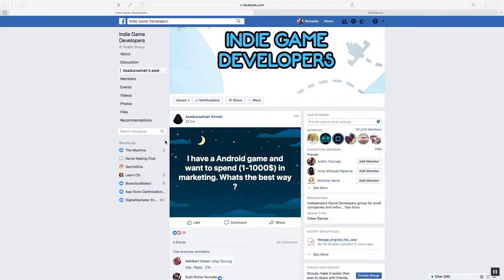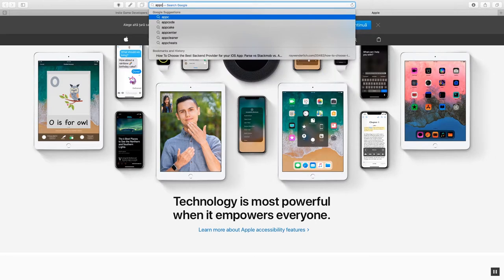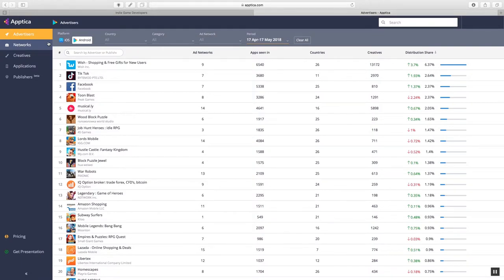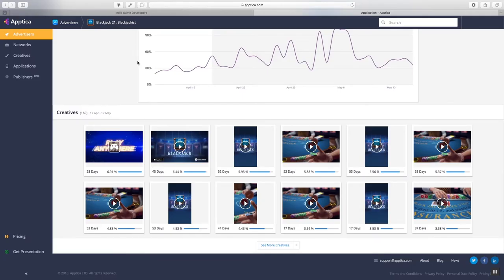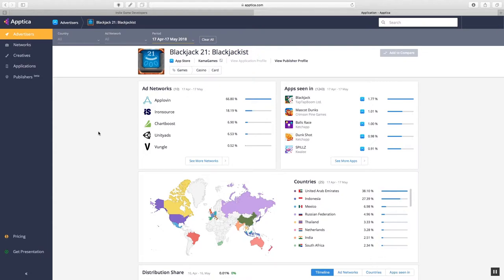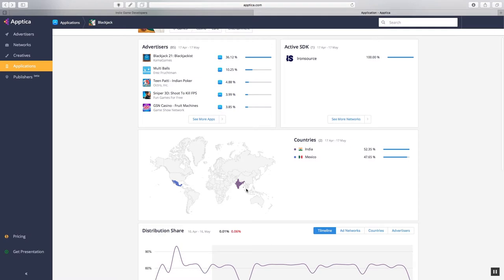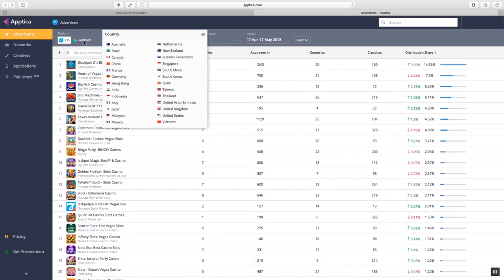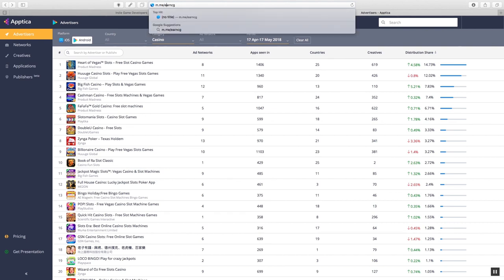App Monetization strategies: Advertiser & Publisher Strategies- Segmenting Countries and Networks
There is more than 1 way to monitize your app but a lot of the time people focus on the wrong information when deciding on their App monetization strategy ( if they look at any information at all!).

A lot of the time people focus only on selling IAP showing ads or rewarded video. If you are not seeing the results that you want chances are you need  to take more time to understand your customer.

If you are serving ads then your customer is not only the player but the advertizer buying your impressions.  It might be useful for you to review different ad networks, differnt geograpic locations  to see where your app would have the biggest impact in a market. Be a big fish in a small pond. ~Check out my video to see what oppurtunies you most likely overlooked.

In this video I use Apptica to take a peak at ad network performances to to illustrate the idea of Advertiser centric method of monetization or the publisher centric.

Each method works you just need to pick which one you want to implement.

I am 100% sure you've never seen a monetization strategy video like this before.